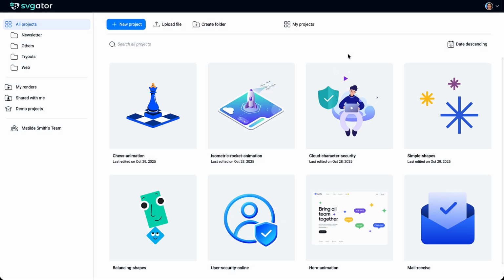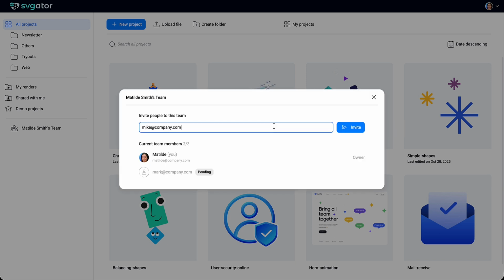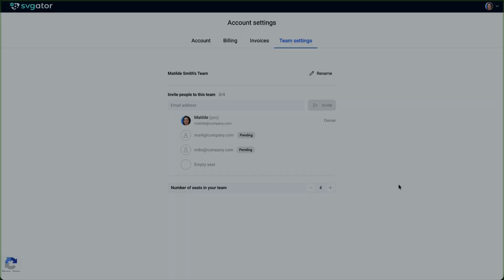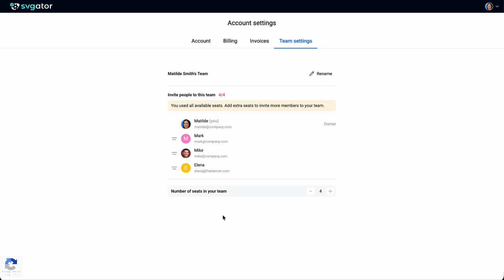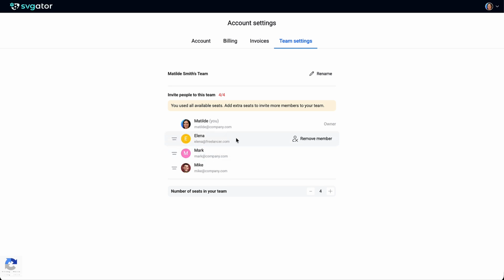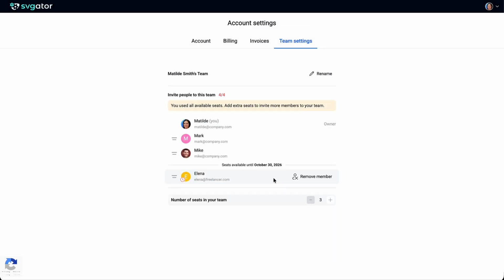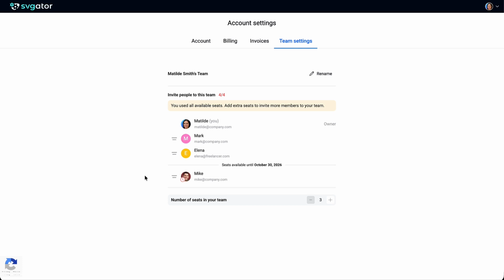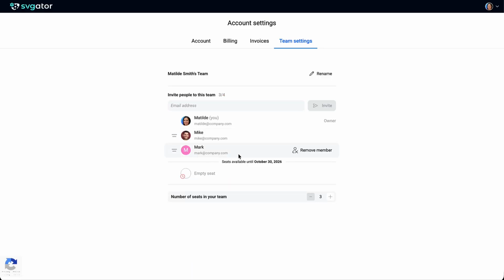How to Create and Manage a Team in SVGator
Learn how to create and manage a team in SVGator.

This tutorial walks you through setting up a shared workspace, inviting team members, assigning view or edit permissions, organising projects with folders, and managing billing as a Team Admin.

In this video, you'll learn how to:
1. Open the Manage Team panel from Team Settings
2. Invite new members by email
3. Add seats and complete checkout
4. Invite external collaborators like freelancers (auto-upgraded to Pro)
5. Reorder members by drag and drop to control seat priority
6. Remove a seat and manage pending deletions before the billing cycle ends

SVGator's Teams Plan is built for design teams, agencies, and collaborative workflows. Team members work in a shared workspace with intuitive folder management, while clients and external reviewers can leave comments without needing edit access.